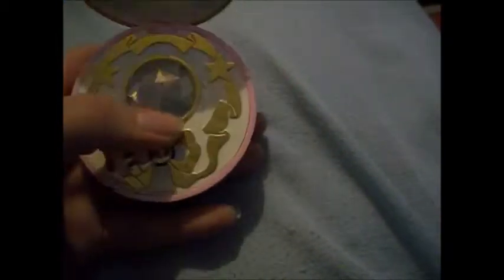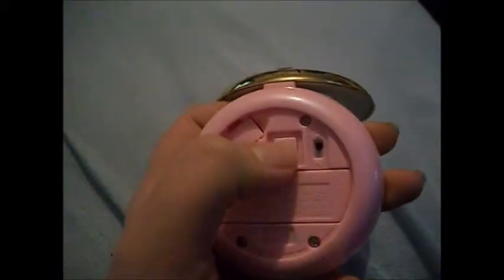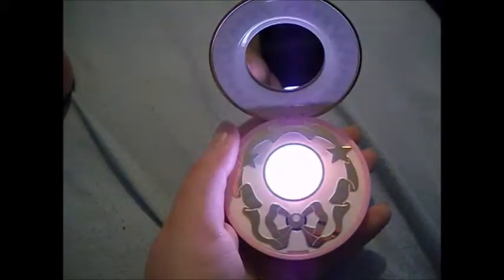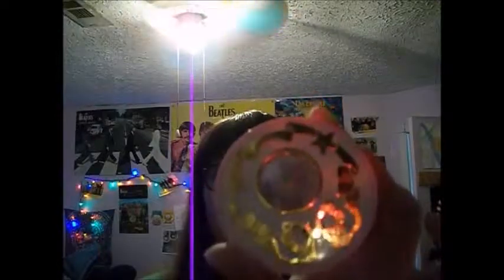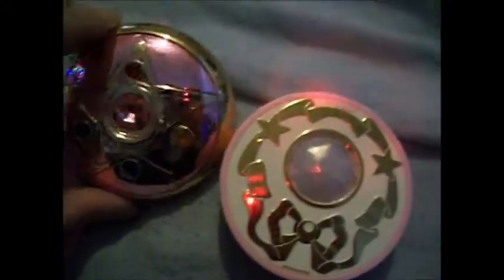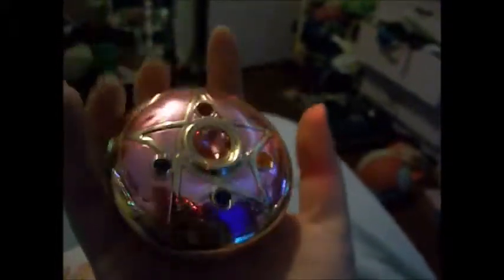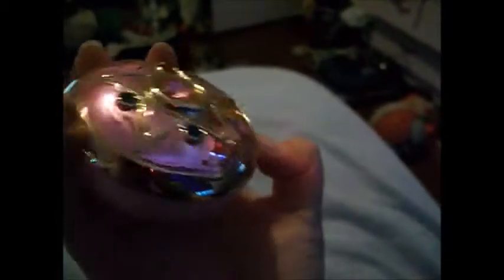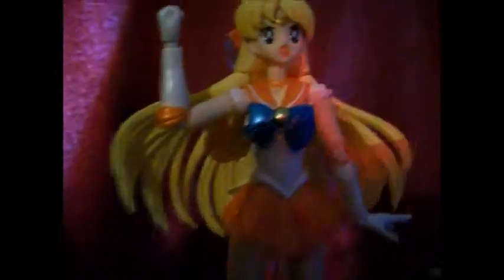Crystal Star Review-Sailor Moon PROPLICA Line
A review on my Crystal Star Proplica!